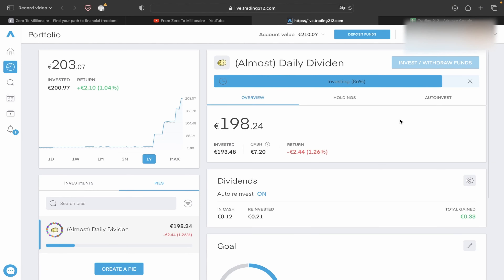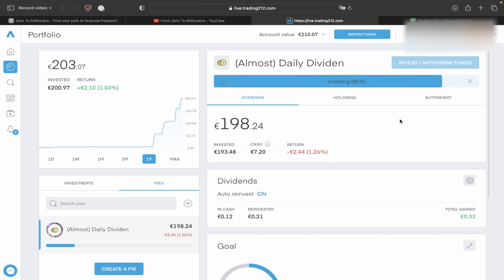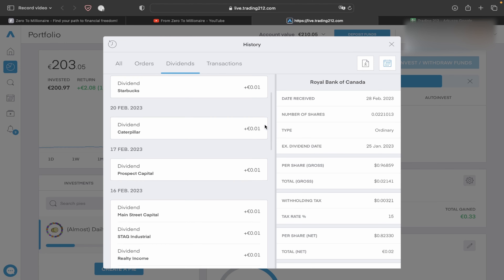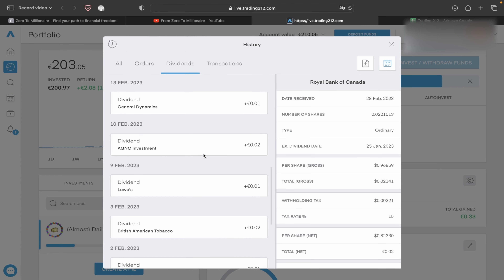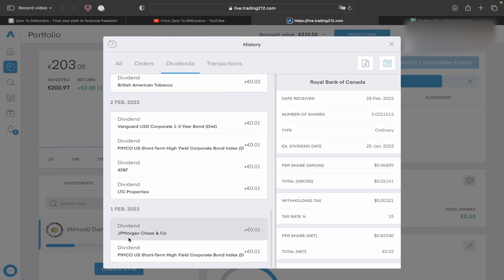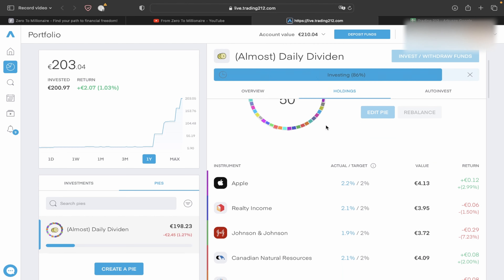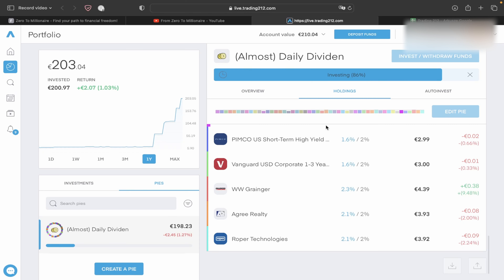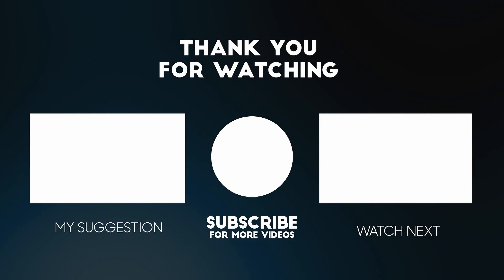(Almost) Daily Dividends Trading 212 challenge - ep 3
In this video I want to share my progress in 3th month of chellenge at (Almost) Daily Dividends on platform Trading 212. In this and next videos I will be share with you my progress with value of my shares and how many I earned on devidents, building my wallet pie based on (Almost) Daily Dividends prepared by @TheDividendExperiment

* Get FREE shares worth up to 100 Euro (promotion limited by time not always available - check promotion status at Trading 212)

"From Zero To Millionaire" is a private YouTube channel dedicated to financial education.
The information contained in this video is for information and educational purposes only - it is not a "recommendation" for investing.
According to the above, the author bears no responsibility for investment decisions made on the basis of the content contained in the material as well as any instructional materials.